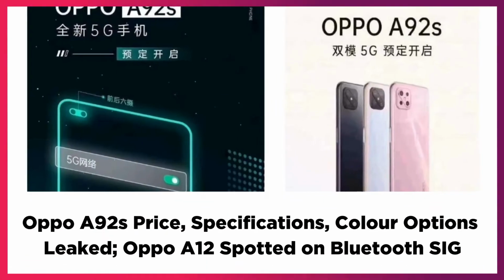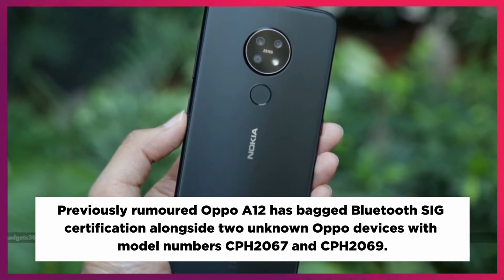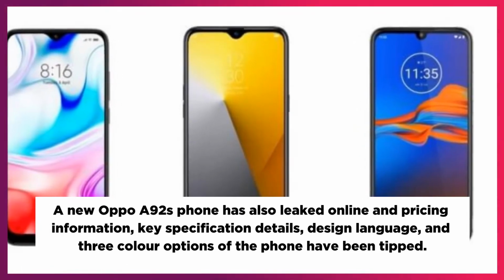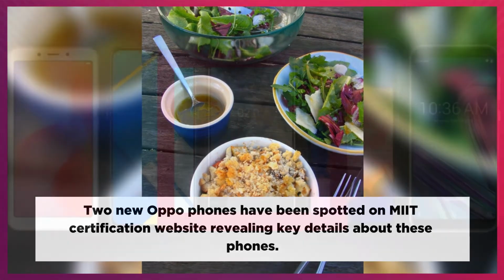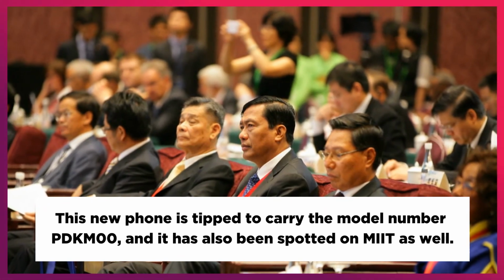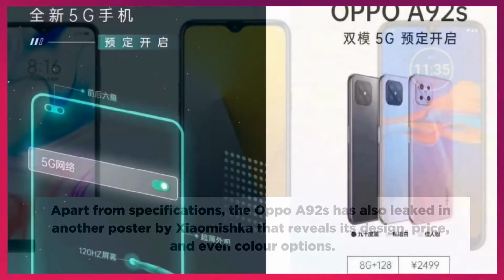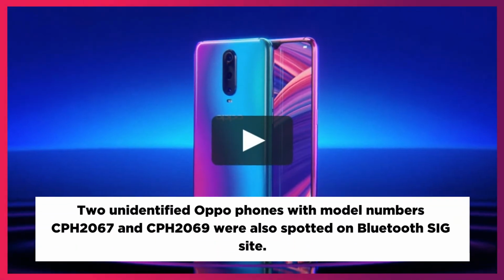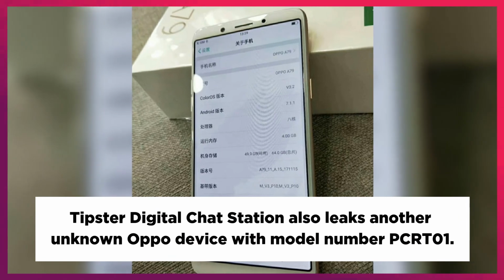Oppo A92s Price, Specifications, Colour Options Leaked; Oppo A12 Spotted on Bluetooth SIG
Oppo A12 has bagged Bluetooth SIG certification alongside two unknown Oppo devices with model numbers CPH2067 and CPH2069. A new Oppo A92s phone has also leaked online and pricing information, key specification details, design language, and three colour options of the phone have been tipped. Two new Oppo phones have been spotted on MIIT certification website revealing key details about these phones. All in all, these leaks suggest that Oppo is busy working on numerous phones to launch in the future.

Oppo A92s
Starting with the alleged Oppo A92s, it has been leaked in an official-looking poster on Weibo. This poster suggests that the phone will come with a 120Hz display refresh rate (or touch sampling rate) and offer 5G support. This new phone is tipped to carry the model number PDKM00, and it has also been spotted on MIIT as well. The MIIT listing suggests that the Oppo A92s features a 6.57-inch dual hole-punch display, and is powered by the MediaTek Dimensity 800 5G processor. It should pack LPDDR4X RAM, UFS 2.1 storage, and a large 4,000mAh battery with 18W fast charging support.

As for cameras, the Oppo A92s is listed to feature a quad camera setup with a 48-megapixel Sony IMX586 main camera, an 8-megapixel ultra-wide angle sensor, and two 2-megapixel cameras. Up front, the phone has a 16-megapixel and 2-megapaixel selfie cameras. Furthermore, the listing says that the phone has 8.1mm thickness, and weighs 184 grams.

Apart from specifications, the Oppo A92s has also leaked in another poster by Xiaomishka that reveals its design, price, and even colour options. The phone is listed to come in an 8GB RAM + 128GB storage configuration, and is tipped to be priced at CNY 2,499 (roughly Rs. 27,000). The phone is seen to sport a unique quad camera setup design on the top left corner. The cameras are inside a square-shaped module, with adjacent cameras and flash outlined in a pill-shaped design. The official poster shows a side fingerprint sensor, and the phone can be seen in Black, White, and Pink finishes.

Oppo A12
Coming to the Oppo A12, the device has been spotted on Bluetooth SIG certification site with model number CPH2083. The listing reveals that the phone will feature a 6.22-inch HD+ display, and be powered by a 2GHz Mediatek octa-core processor. It packs a 4,230mAh battery, features Bluetooth v5, and offers 2.4GHz and 5GHz Wi-Fi support. It is also listed to run on ColorOS 6.1.2. The Oppo A12 has been listed earlier on the IMDA site with the same model number.

Two unidentified Oppo phones with model numbers CPH2067 and CPH2069 were also spotted on Bluetooth SIG site. The listing suggests that the two phones will run on ColorOS 7.0 and support Bluetooth 5.0. Details on these two phones are scarce at the moment, and there's no clarity on what they may be called.
source ndtv